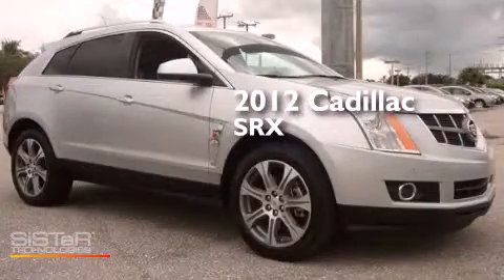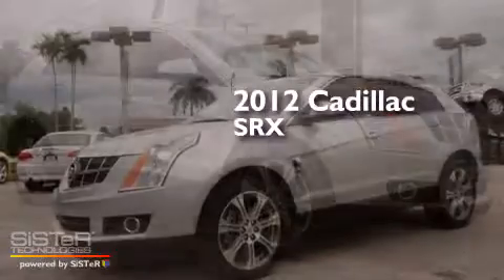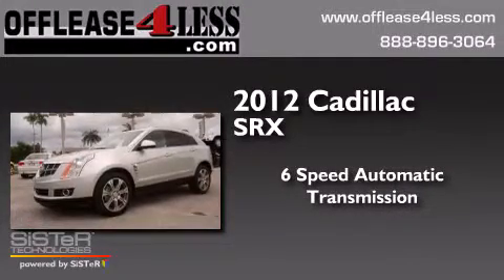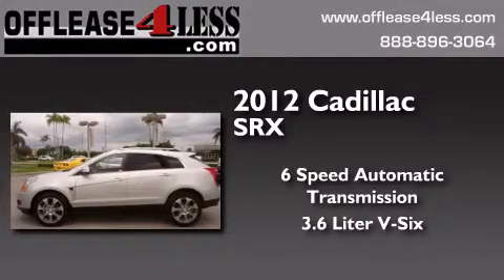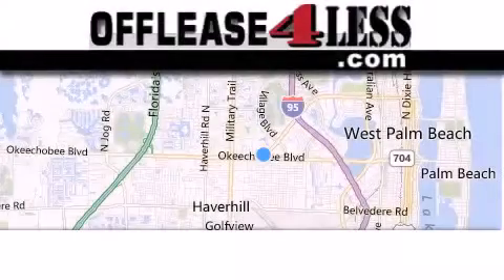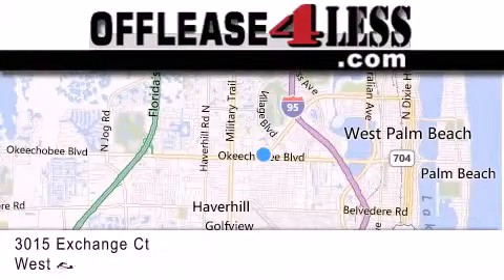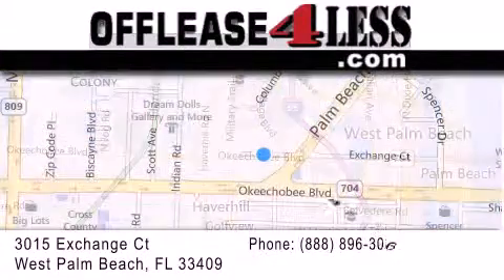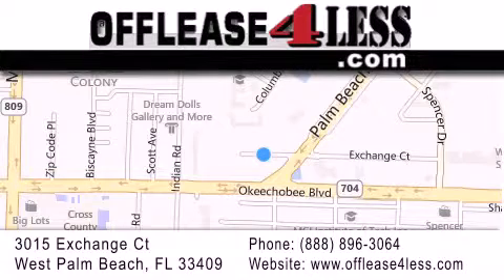2012 Cadillac SRX West Palm Beach FL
We have been honored to serve the West Palm Beach FL area , we promise that your experience at our dealership will exceed your expectations ! Year : 2012 Make : Cadillac Model : SRX Engine : 3.6L V6 Trans . : Automatic 6-Speed Exterior : Silver Miles : 24,094 Stock : LL12049 Offlease4less 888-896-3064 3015 Exchange Court West Palm Beach , FL 33409